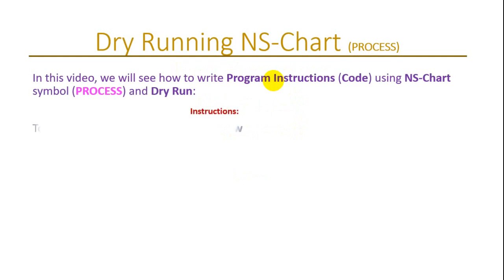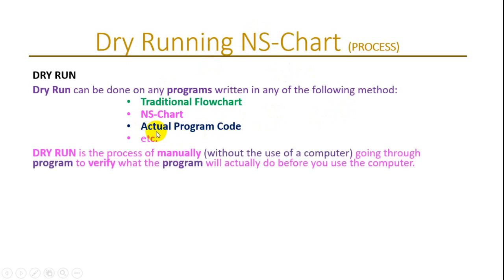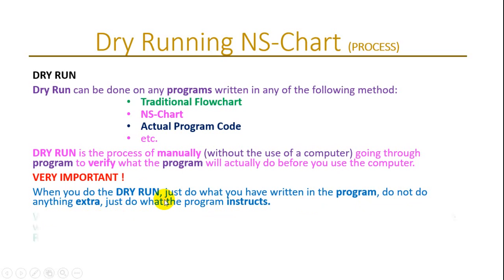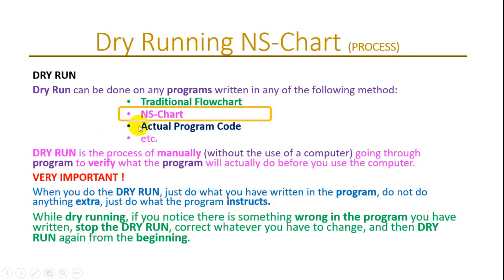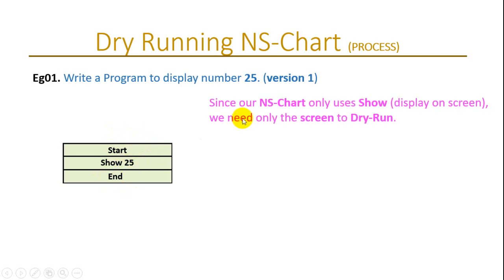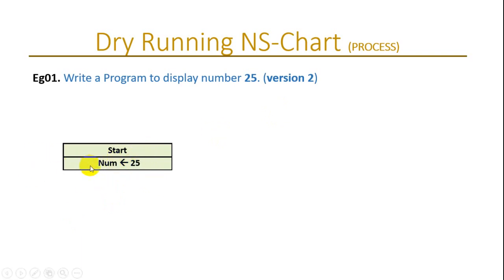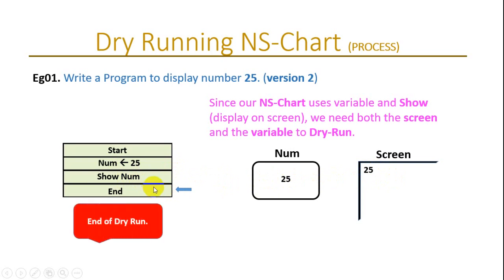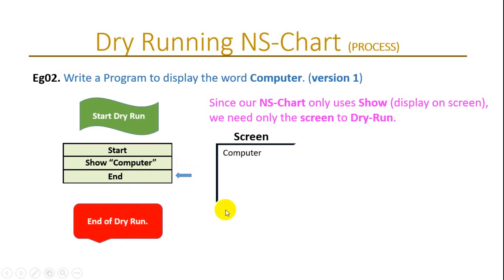0032a Introduction to Basic Procedural Programming (Dry-Run PROCESS-a)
Introduction to Basic Procedural Programming (Dry-Run PROCESS-a)